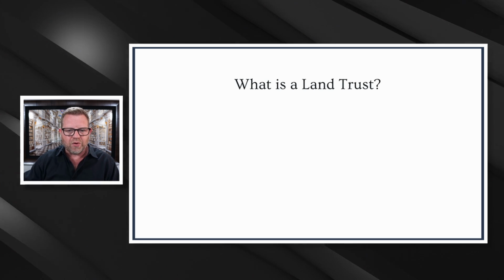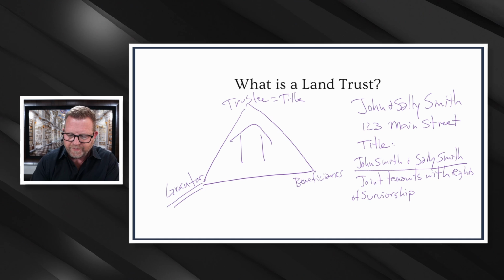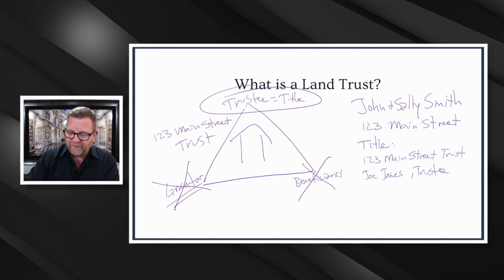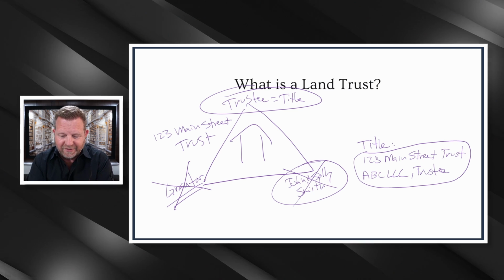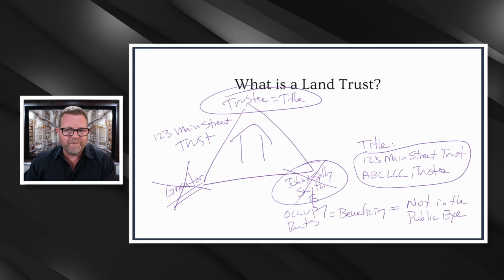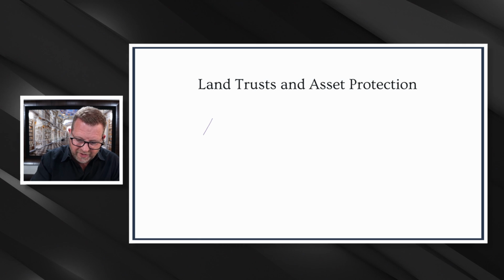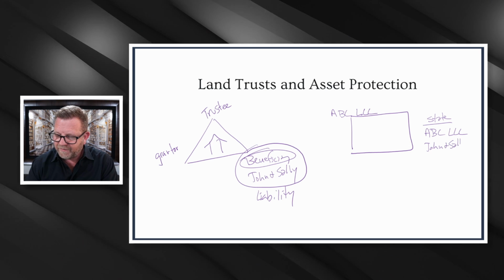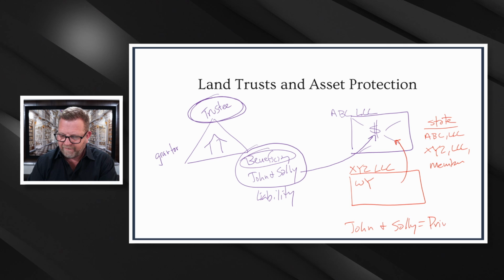How To Use Land Trusts For Real Estate Investors (Keep Your Ownership Private!)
Sign up for a FREE 45-minute consultation to receive asset protection and tax-saving tips.

In this video, we're diving deep into the intricacies of land trusts and uncovering how they can revolutionize your approach to asset protection and property ownership.

💡 Our goal here is simple: to empower investors like you with knowledge and practical strategies that can make a real difference in your real estate endeavors.

Today, we spotlight land trusts and their role in maintaining anonymity and privacy in property ownership.

Discover why anonymity could be the ultimate form of asset protection and how land trusts offer a solution to keeping your real estate holdings under the radar.

Show Notes:
0:00 What is a Land Trust?
10:13 Asset Protection
14:31 Land Trust vs. LLC
20:17 Does a Land Trust Make Sense For You?

Register for an upcoming workshop today if you want to protect your business and personal assets from snoopy lawyers and creditors. Save Your Seat

Join us every other Tax Tuesday, where you can have your tax questions answered live by our experts entirely FREE.

Learn a rich selection of subjects like tax and asset protection, business, investing, and more. Our partners, attorneys, and other skilled experts will help you learn what you need to know in order to better your chances of success in your professional life.